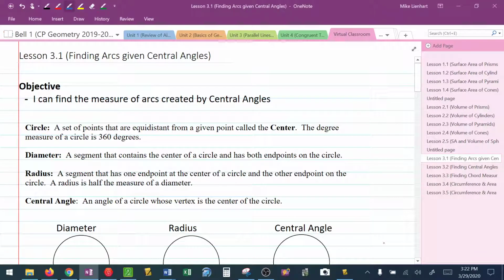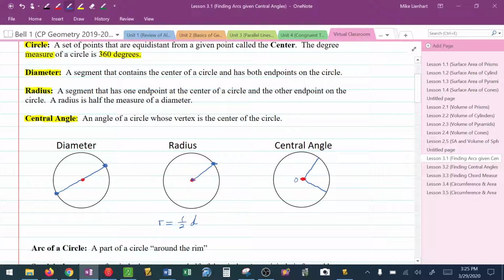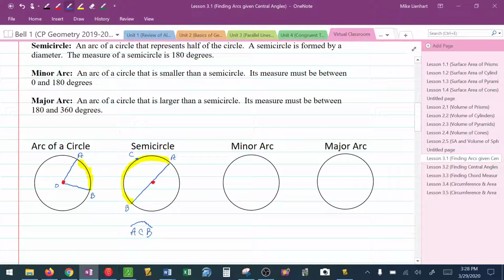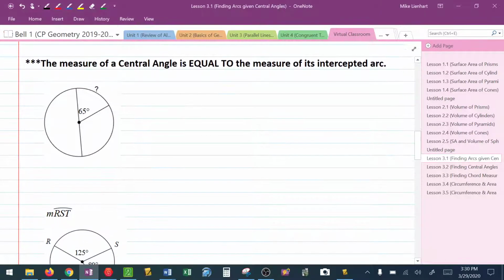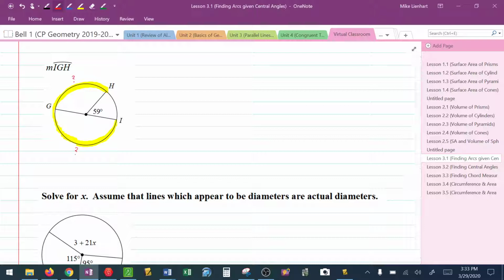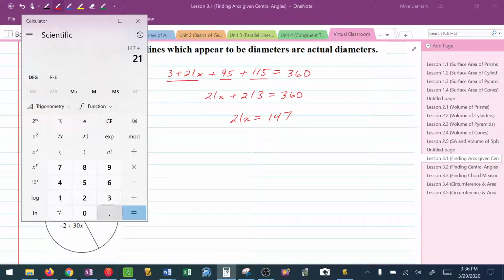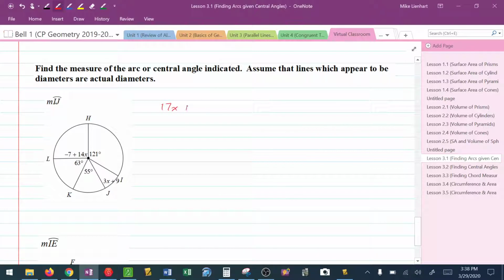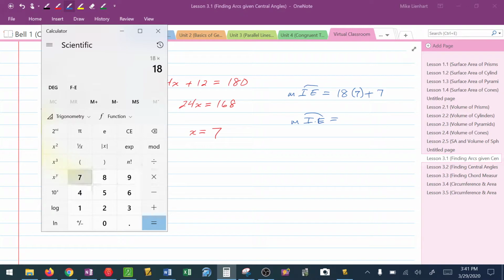Finding Arcs given Central Angles